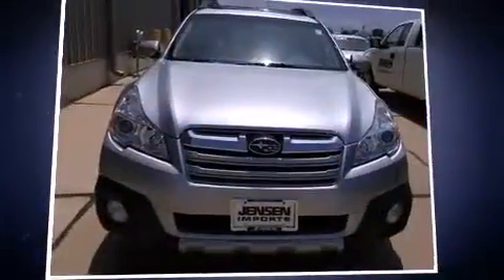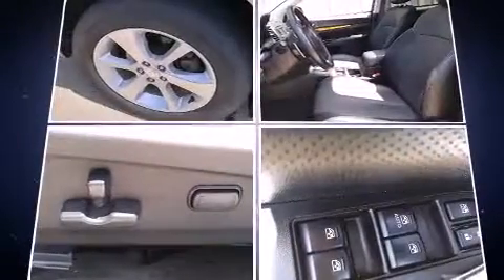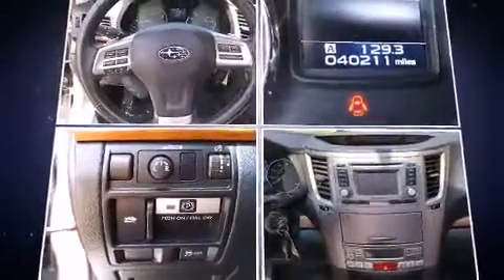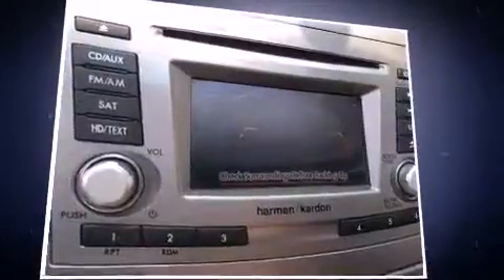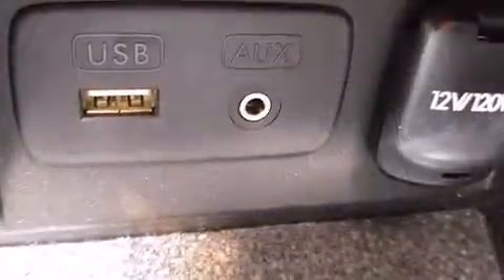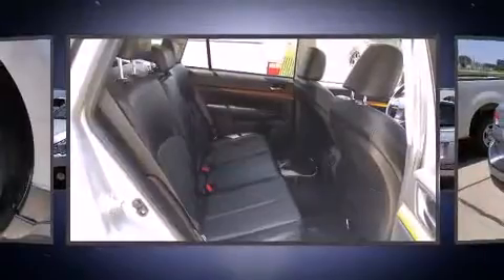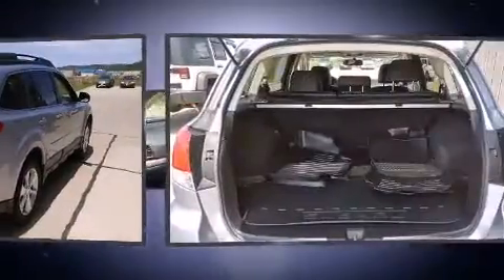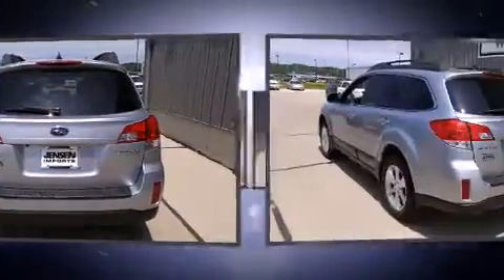2014 Subaru Outback 2.5i Limited in Sioux City, IA 51106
Jensen Imports
3909 Stadium Drive

The 2014 Subaru Outback. With just over 40,000 miles on the odometer, this pre-owned model still has plenty of miles remaining as reliable transportation. Smooth gearshifts are achieved thanks to the 2.5 liter 4 cylinder engine, and for added security, dynamic Stability Control supplements the drivetrain. All wheel drive maintains traction at all four corners. All of the premium features expected of a Subaru are offered, including: a tachometer, heated seats, fully automatic headlights, tilt and telescoping steering wheel, heated door mirrors, a roof rack, and power front seats. Features such as automatic climate control and leather upholstery prove that economical transportation does not need to be sparsely equipped. Storage solutions are integrated throughout the interior, demonstrating thoughtful attention to detail. Premium sound drives 9 speakers, providing you and your passengers a sensational audio experience. Take assurance in side curtain airbags, providing head protection in the event of a severe collision. Our experienced sales staff is eager to share its knowledge and enthusiasm with you. We'd be happy to answer any questions that you may have. Please don't hesitate to give us a call.